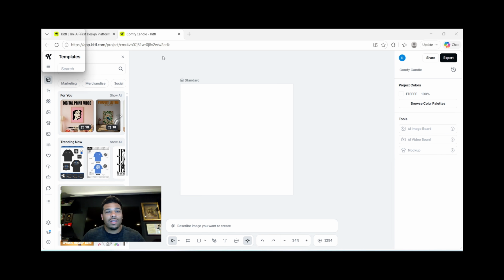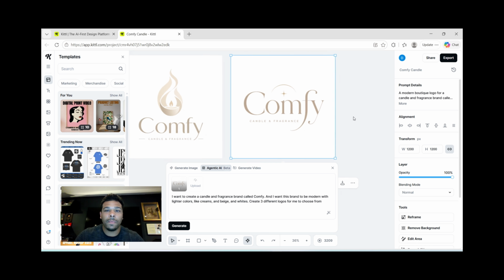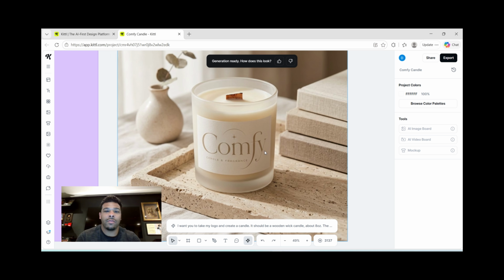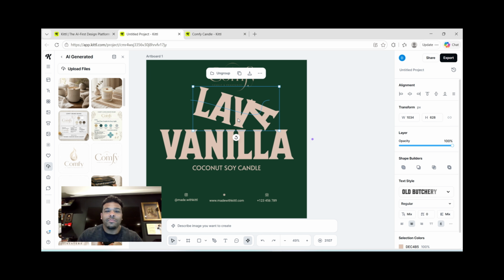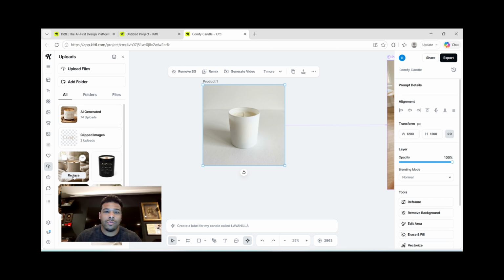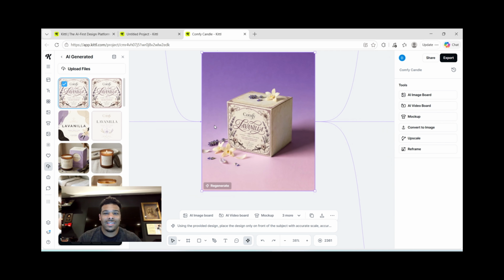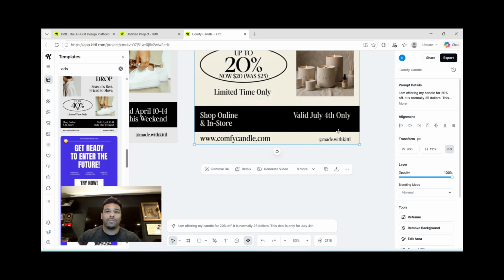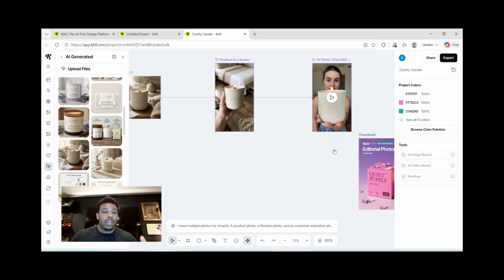I Built an Entire Candle Brand With Kittl in One Day! Here's How YOU Can TOO!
In my last video I broke down what I know about candle labels. In this one, I'm building the whole thing: a complete candle brand from a blank page using Kittl. Name, logo, label, packaging, the full identity. If you've ever wanted your candles to look premium on a shelf without hiring a designer, this is the entire process, start to finish.

Everything in it is geared toward helping you sell more, and Agentic AI takes you from an idea in your head to a finished brand kit.

- Brand name and logo
- A premium product label, print-ready
- Packaging and mockups

Other Resources for Candle and Fragrance Business Owners

🔥 BURNTESTED
Store your candle formulas, document burn tests, calculate fragrance loads, track costs, save oils, organize custom blends, and manage more of your candle making process in one place.

📘 Cold to Sold
The full breakdown of the Meta ads campaign that put my candles in front of tens of thousands of cold strangers, including what did not work.

🗺️ The Roadmap to a $100K Candle Business
A practical plan for building, marketing, and growing a profitable candle or fragrance brand.

⭐ YouTube Membership
Additional candle business education, member resources, and early access to videos.